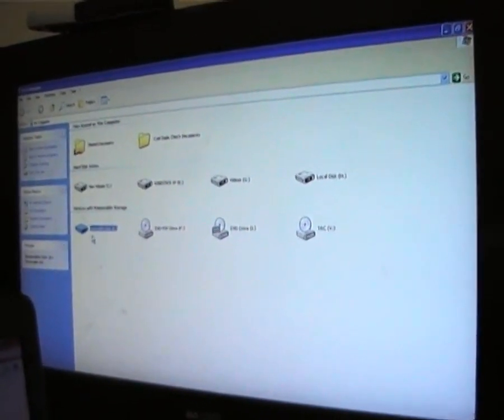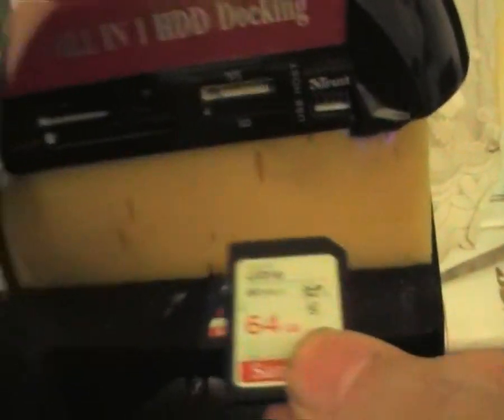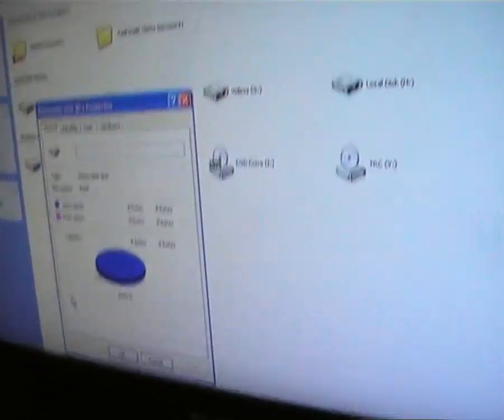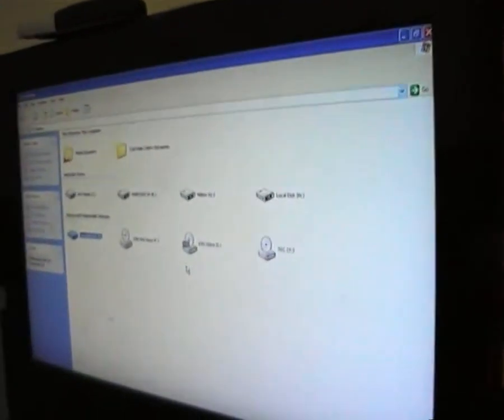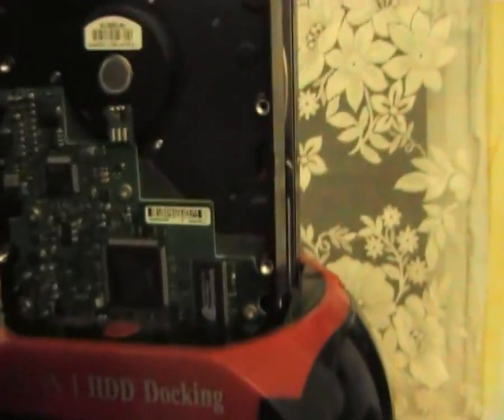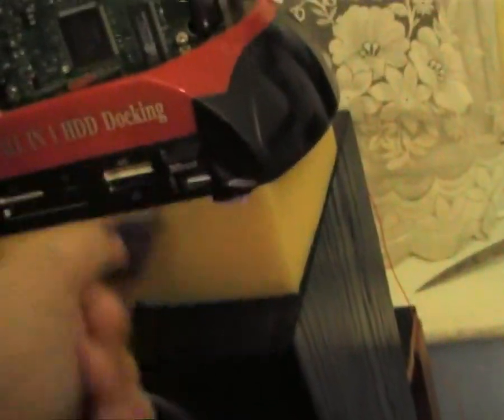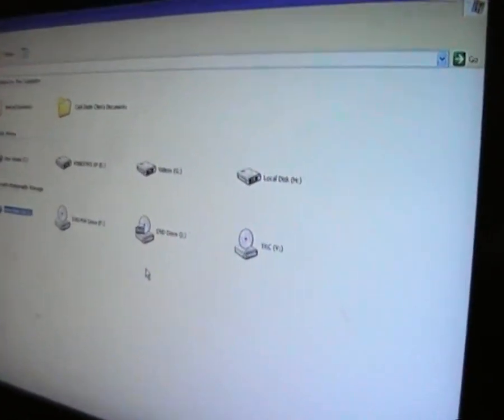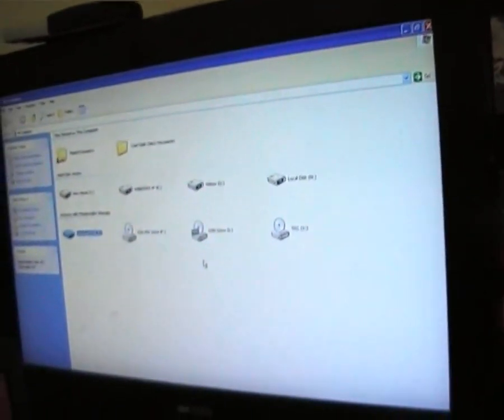Rant CD's and DVD not sold anymore, and why wont this SD card work?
First off, apologies for the potato quality video. Anyway, I need to backup my files, so I went to the local store to get some record-able DVDs to burn my files on to, and guess what? They don't sell them anymore! It's all SD cards and USB sticks now, no record-able disks anywhere, in ANY of the local stores. It's like Doritos Roulettes, I can't find those anywhere anymore either and THOSE WERE MY FAVORITE.  So anyway I gave in and got a 64GB SD card instead, and the dam thing won't even work! I plugged it into my SD card reader, had a look in the properties and it tells me the card has absolutely 0 bytes of capacity and I need to format it. I don't think it's a fake, I dint' get it form Amazon or E-bay or any other dodgy on-line places. I got it from a reputable brick-and-mortar supermarket. For some weird reason though, it WILL work in my laptop with no problems, I don't even need to format it. However, my laptop is NOT the computer I want to back files from, the only way I CAN do it is to copy the files I DO want to back up onto my laptop's hard drive, then copy them onto the card, it's ri-god-dam-diculous.